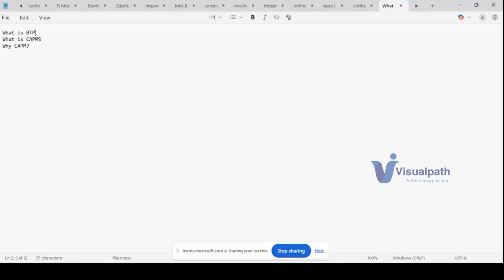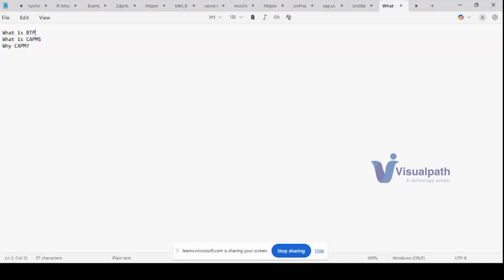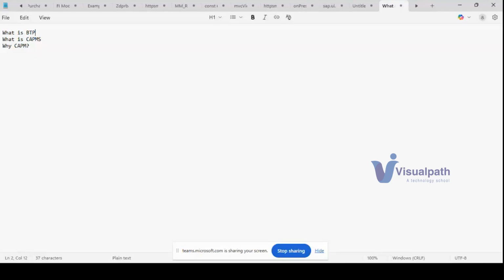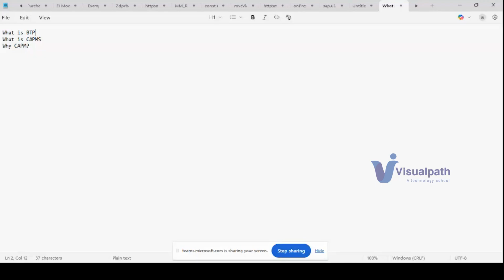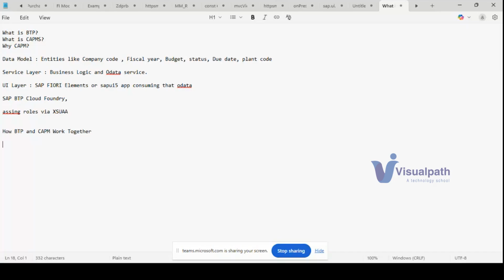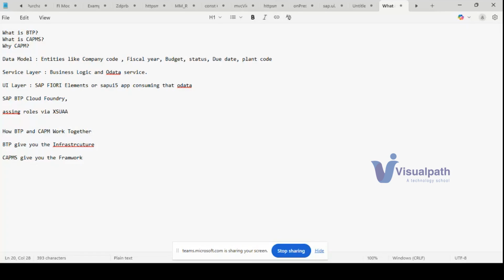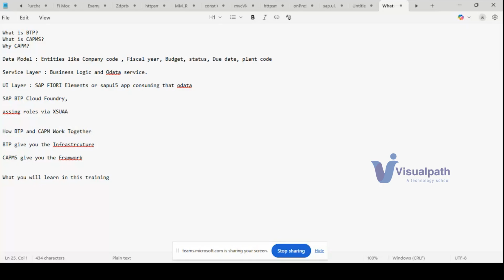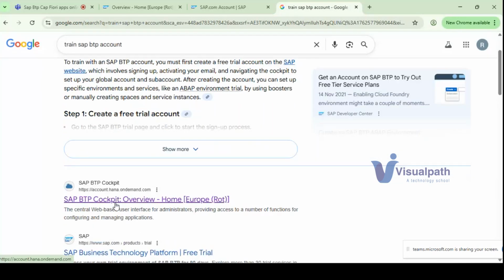Build SAP Fiori Apps on SAP BTP || Complete CAP + Fiori Demo || Online Training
🚀 Learn how to build and deploy SAP Fiori apps using the SAP Business Technology Platform (BTP) with CAP (Cloud Application Programming Model).

This session covers everything from setup to hands-on Fiori app creation perfect for developers, functional consultants, and anyone looking to master modern SAP app development.

🎓 What You’ll Learn:
✅ Introduction to SAP BTP & Fiori architecture
✅ Step-by-step CAP project creation
✅ Hands-on demo: Building & deploying a Fiori app
✅ Integration with SAP HANA Cloud
✅ Best practices for real-time enterprise app development